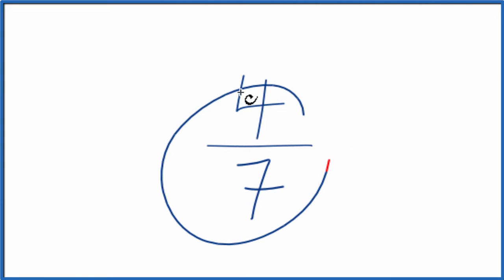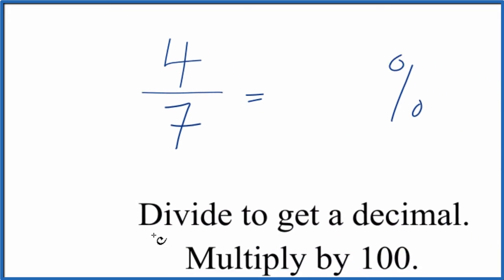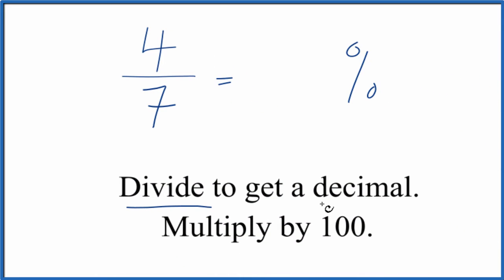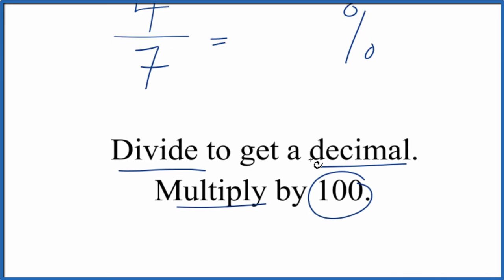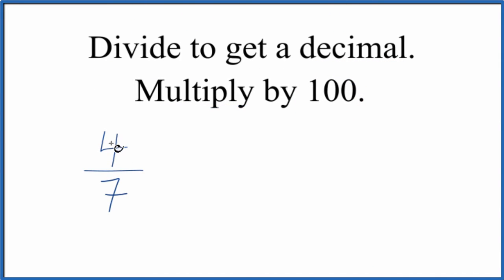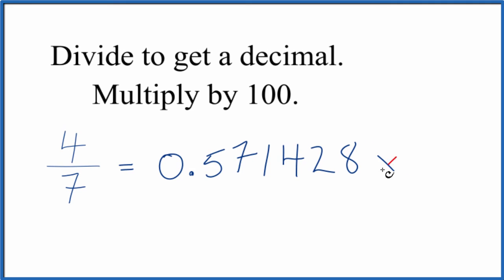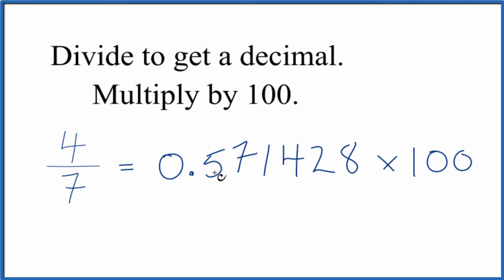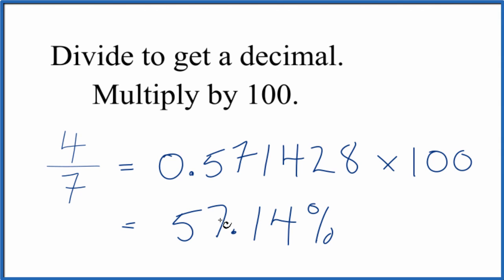4/7 as a Percent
So we divide 4 by 7 and multiply by 100 to convert 4/7 to a percent. When we do that, we find that 4/7 is 0.571428%  (note this number is rounded). That means if you take 4/7 of something you are taking 0.571428%.

1. Divide the numerator and denominator to get a decimal.
2. Multiply the fraction to get the percent value.